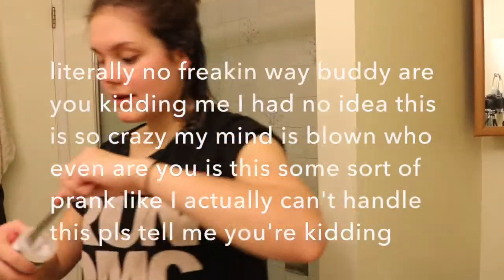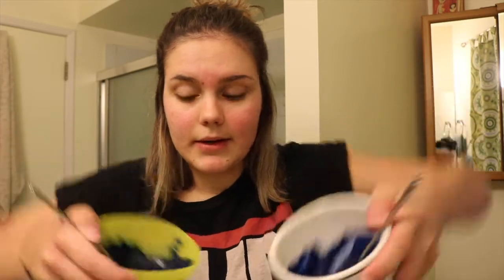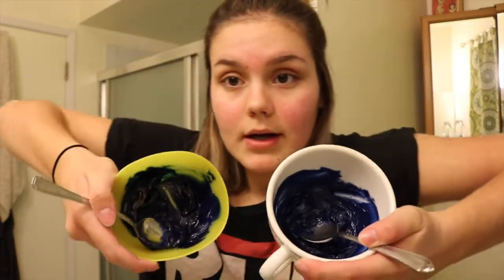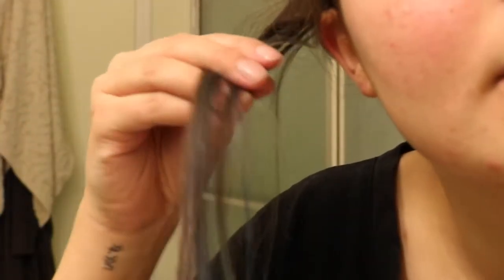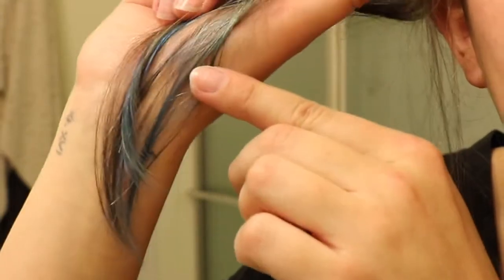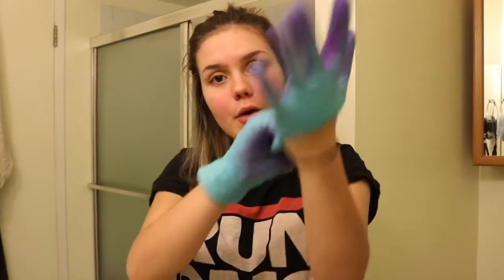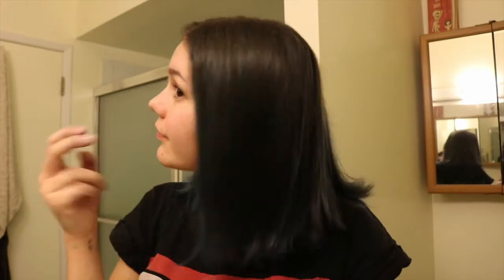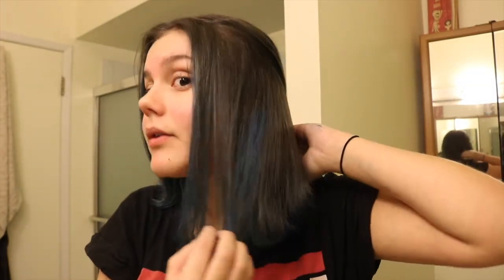DYEING MY HAIR BLUE! || Sara Kjernisted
On today's episode of what are you doing with your life Sara?? We have blue hair!